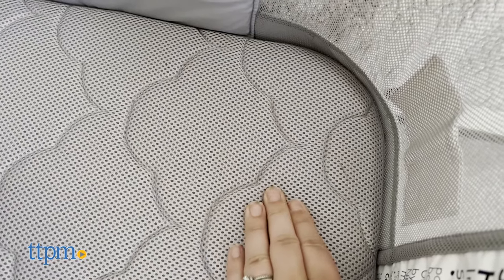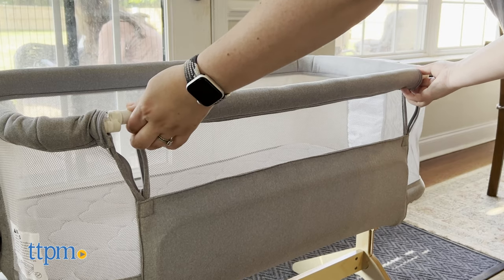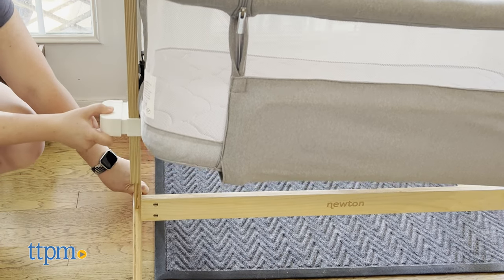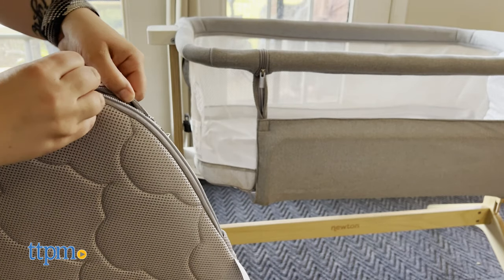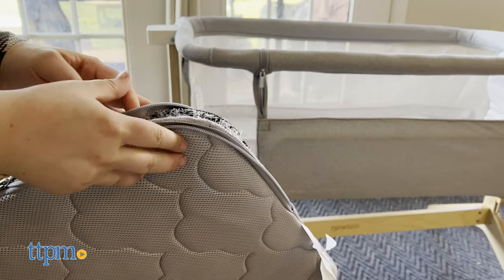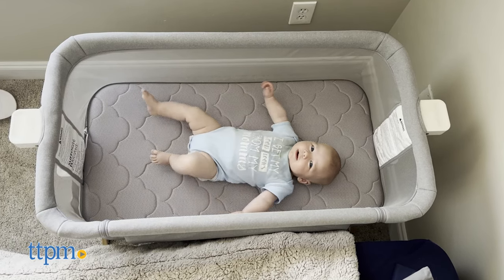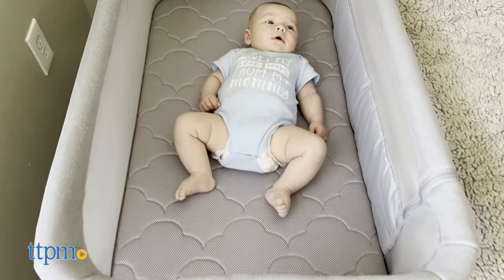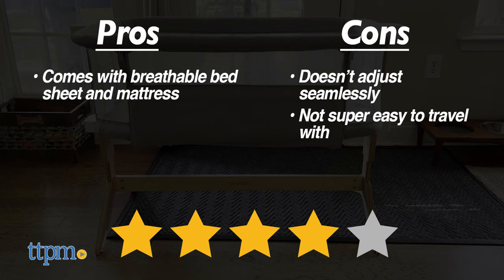Newton Bassinet & Bedside Sleeper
Today TTPM is reviewing the Newton Bassinet & Bedside Sleeper. The bassinet easily turns into a bedside sleeper. See more in this video review! For full review and shopping info

You can now sleep soundly at night knowing your baby is safe and secure by your bedside in their Newton Bassinet.